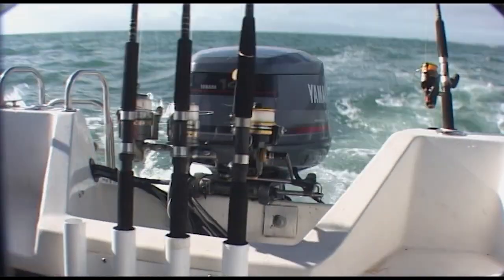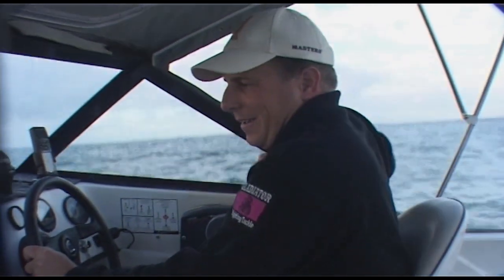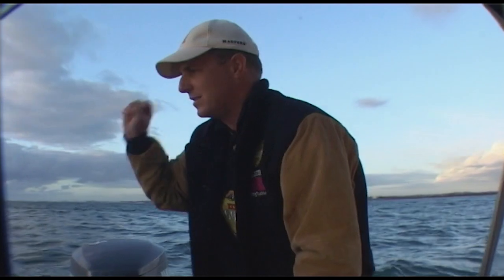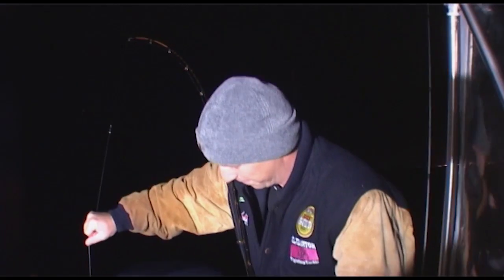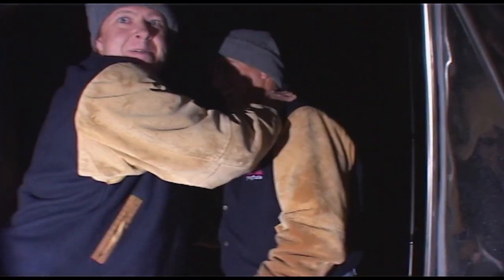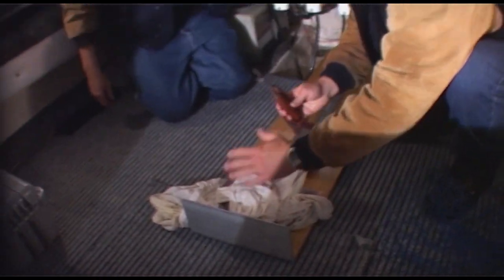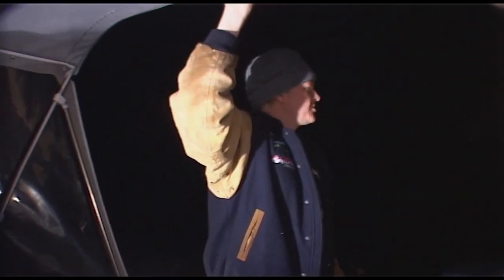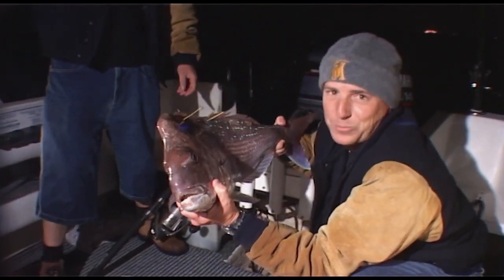Cockburn pink snapper, fishing WA Series 5 Ep5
Ryan takes Steve out for more Pink Snapper fishing in the Cockburn Sound. This episode is a more in-depth show on how to catch them